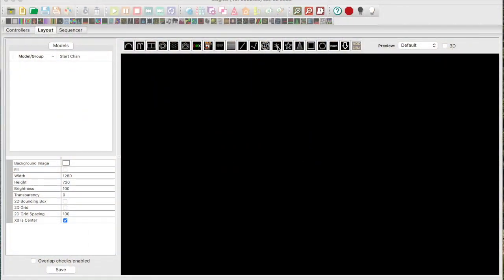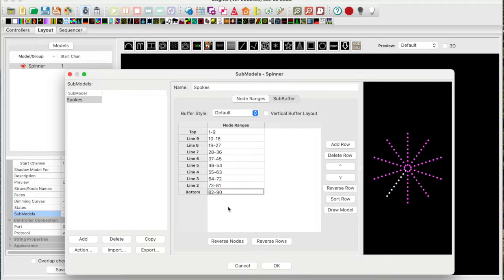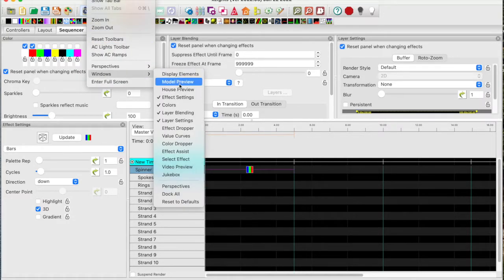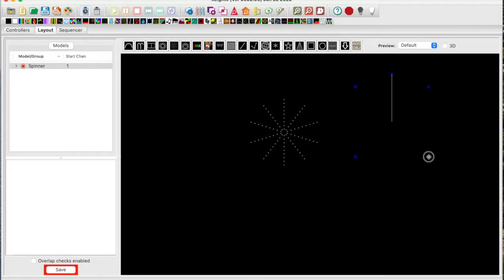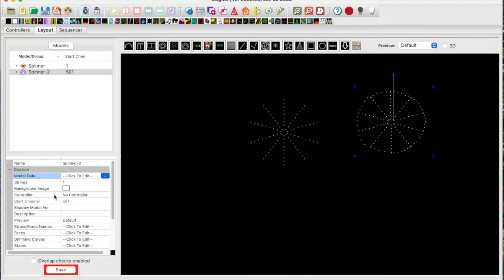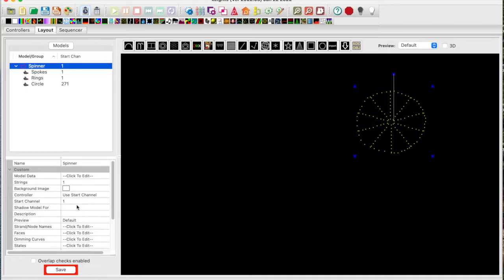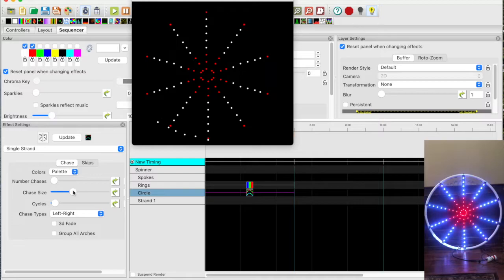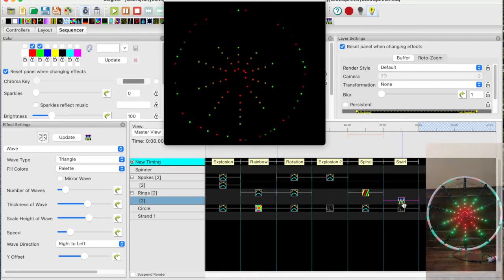How to build a "Glow Spinner". Add a glow ring to your spinner for a new look.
I'm not sure this is original but I haven't seen anything like it.  I added a glow ring to my spinner and called it a "Glow Spinner".

In this tutorial, I'll explain and show how I built what I refer to as a “Glow Spinner”, then how to create a custom Model with SubModels in xLights  for the “Glow Spinner” prop and finally how to create some interesting effects using that Model and SubModels.

Short Video of "Glow Spinner".

I hope you enjoyed this tutorial and learned something new from it.

Timecodes:
0:00 - Intro
0:18 - History
0:33 - 1st Version of Spinner
0:53 - What is a Glow Spinner?
1:32 - Create Built-In Spinner Model
2:17 - Create SubModels
2:30 - Spokes SubModel
2:36 - Rings SubModel
4:25 - Test Built-In Spinner
5:13 - Test Spinner Prop
5:50 - Create Custom Model
6:36 - Edit ModelData
8:20 - Submodel for Circle
9:09 - Replace a Model with Custom Model
10:16 - Test Glow Spinner
11:18 - Interesting Effects on Glow Spinner
13:42 - Conclusion